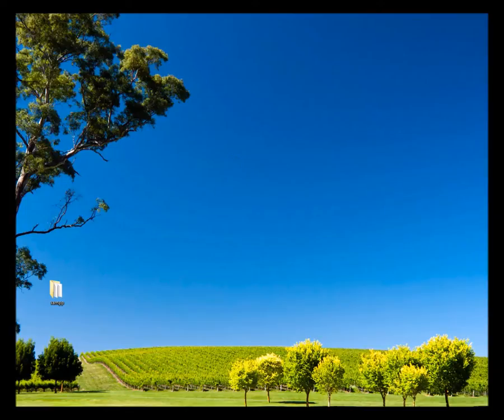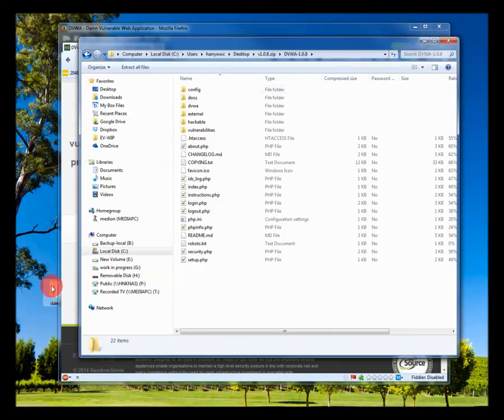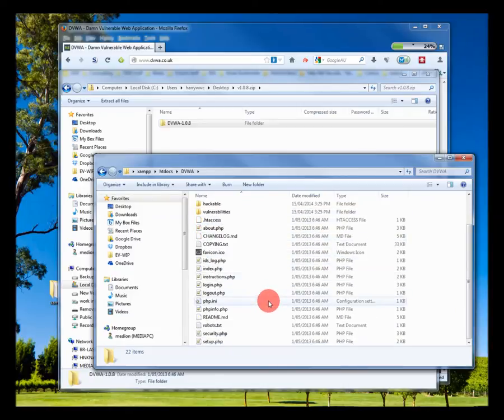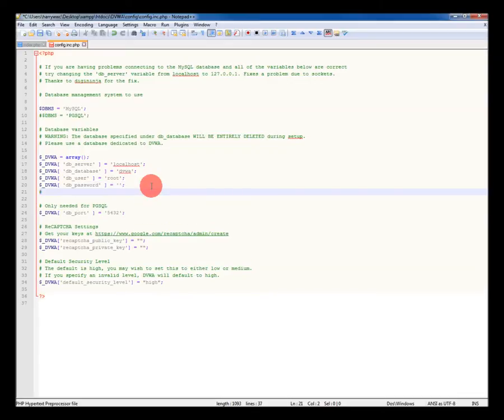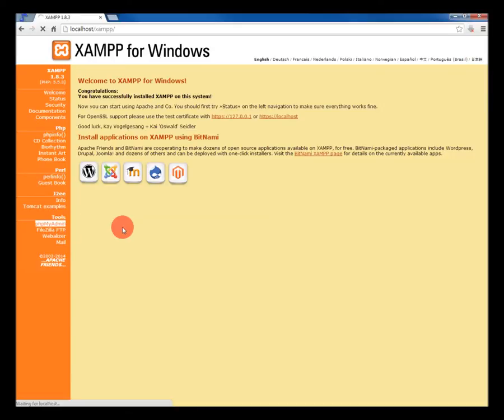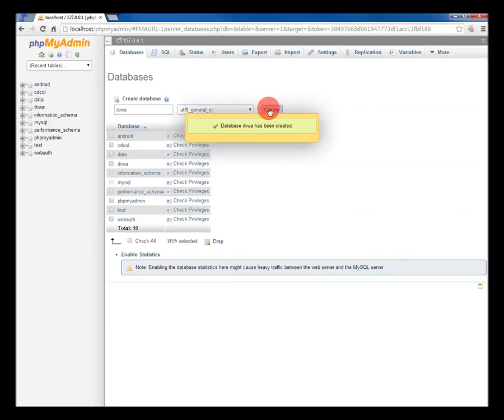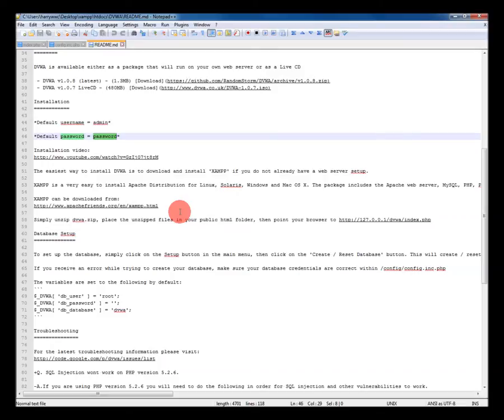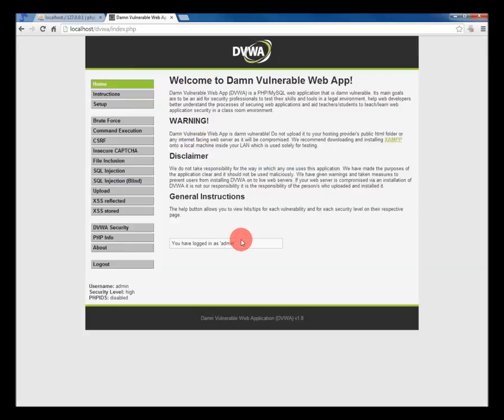00 - download and install dvwa on xampp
Brief tutorial to download and install the Damn Vulnerable Web App from the dvwa.co.uk site into a local instance of XAMPP